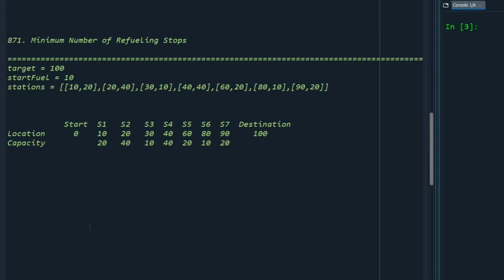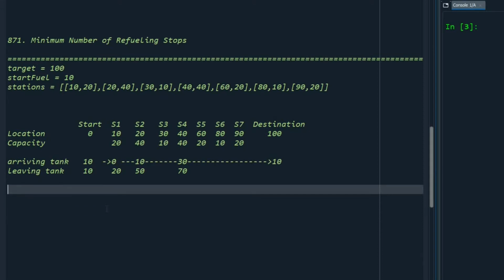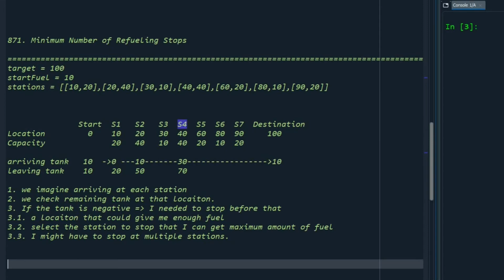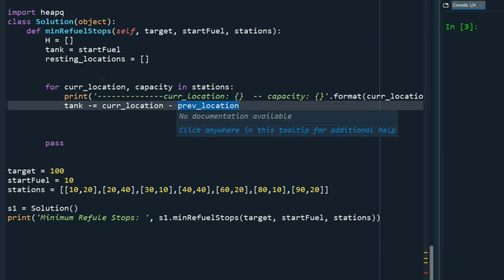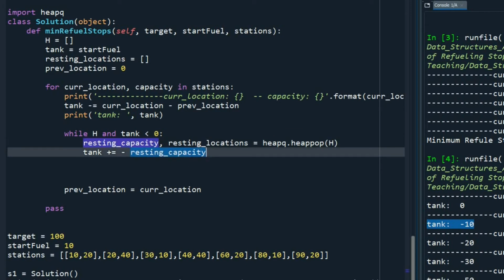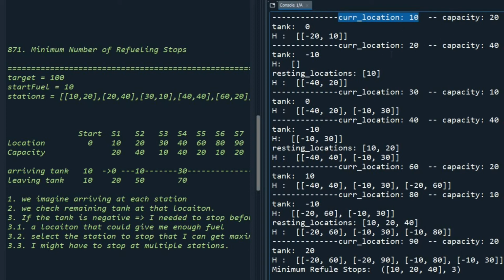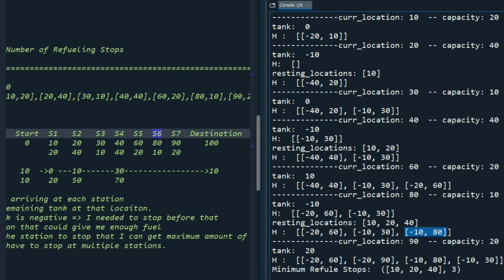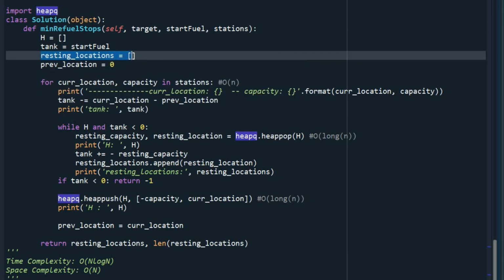Minimum Number of Refueling Stops - Priority Queue - Python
0:00 Problem Description
3:27 Solution Description
7:53 Code
23:24 Time and Space Complexities